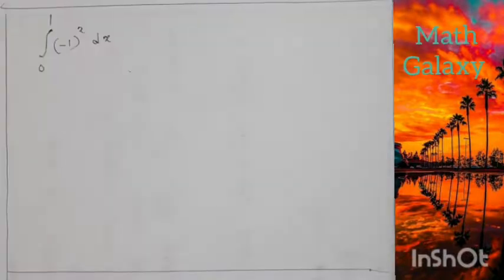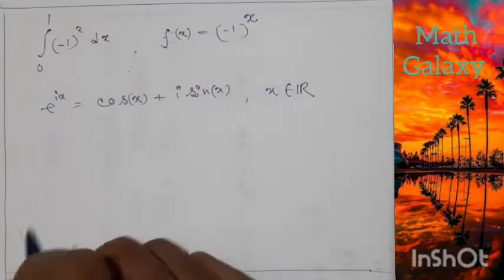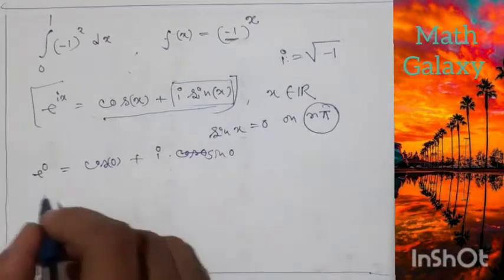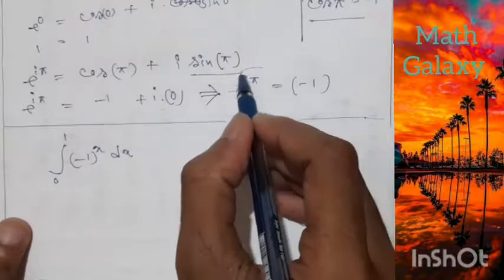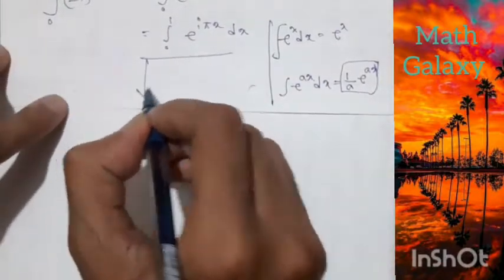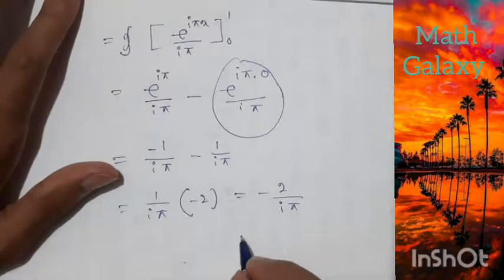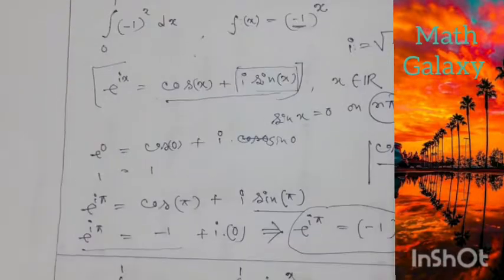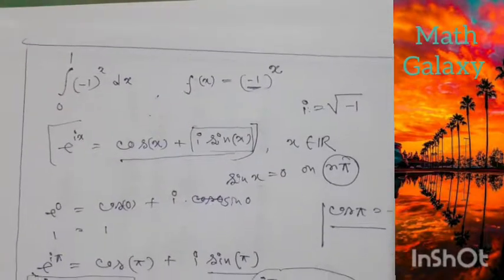What is special about Euler's identity? The Most Beautiful Equation of the Universe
This is a special Problem for JEE mathematics advanced .
Useing Euler identity is very essential in such Problem.
watch with attention & don't miss a part .
highly theoretical & it's practical use is huge.
Don't memorize but understand the concept.

Euler’s identity is an equality found in mathematics that has been compared to a Shakespearean sonnet and described as "the most beautiful equation." It is a special case of a foundational equation in complex arithmetic called Euler’s Formula, which the late great physicist Richard Feynman called in his lectures "our jewel" and "the most remarkable formula in mathematics."

In an interview with the BBC, Prof David Percy of the Institute of Mathematics and its Applications said Euler's Identity was “a real classic and you can do no better than that … It is simple to look at and yet incredibly profound, it comprises the five most important mathematical constants.”
Euler's Identity is written simply as: eiπ + 1 = 0
The five constants are:

The number 0.

The number 1.

The number π, an irrational number (with unending digits) that is the ratio of the circumference of a circle to its diameter. It is approximately 3.14159…

The number e, also an irrational number. It is the base of natural logarithms that arises naturally through study of compound interest and calculus. The number e pervades math, appearing seemingly from nowhere in a vast number of important equations. It is approximately 2.71828….

The number i, defined as the square root of negative one: √(-1). The most fundamental of the imaginary numbers, so called because, in reality, no number can be multiplied by itself to produce a negative number (and, therefore, negative numbers have no real square roots). But in math, there are many situations where one is forced to take the square root of a negative. The letter i is therefore used as a sort of stand-in to mark places where this was done.